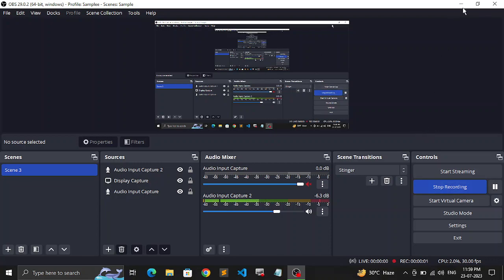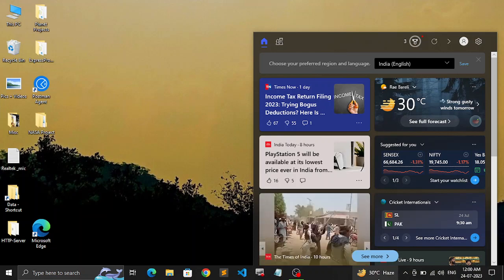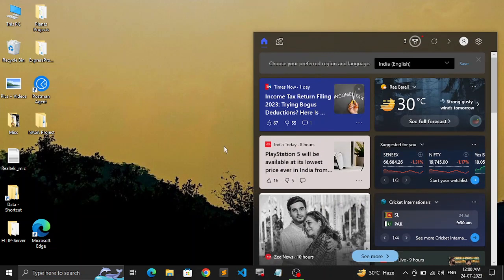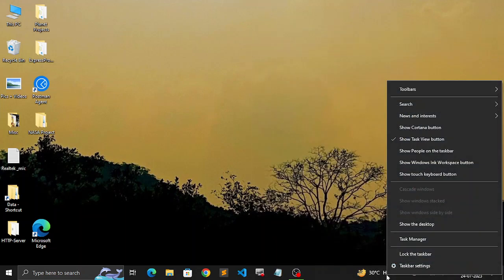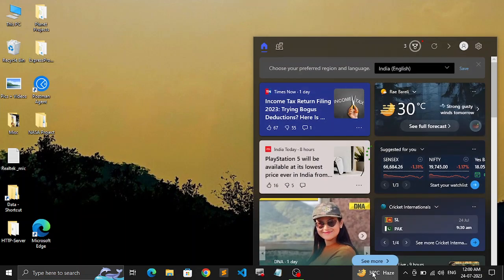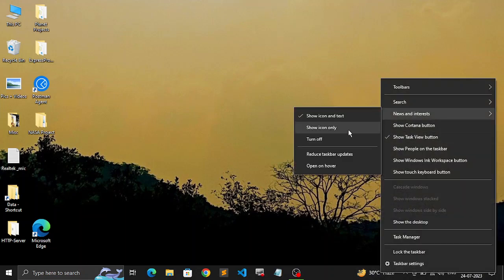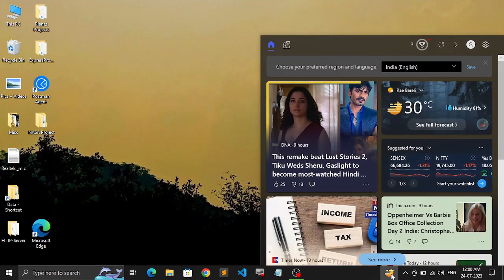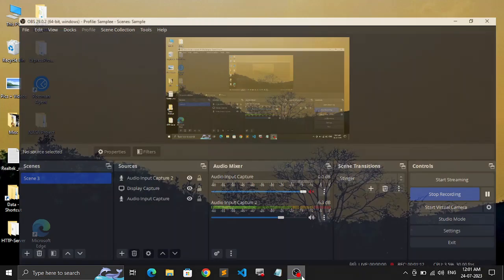How to Remove Weather and News From Windows 10's Taskbar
Looking to declutter your Windows 10 taskbar by removing the weather and news widget? Follow these steps to streamline your taskbar experience:

Simplify your Windows 10 taskbar by removing the weather and news widget. This tutorial will guide you through the process of decluttering your taskbar and customizing it to your preferences.

In this video, you'll learn:
- The benefits of removing the weather and news widget from your Windows 10 taskbar.
- Step-by-step instructions on how to disable and remove these widgets.
- How to personalize your taskbar by removing unwanted elements and enhancing your productivity.

Whether you want a cleaner taskbar or prefer a distraction-free workspace, this tutorial has you covered.

🔗 Watch the video and discover how to remove the weather and news widgets from your Windows 10 taskbar for a more organized desktop!

Note: Customizing your taskbar can enhance your user experience, but make sure to follow recommended procedures and backup your data before making changes to your system.